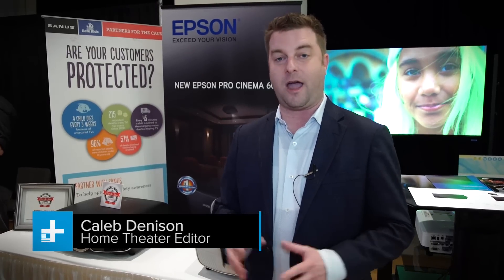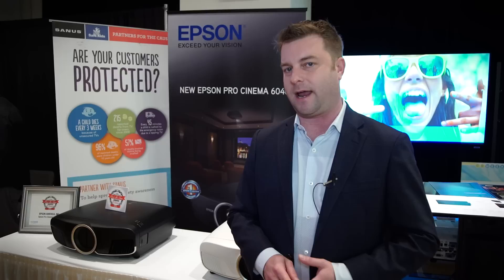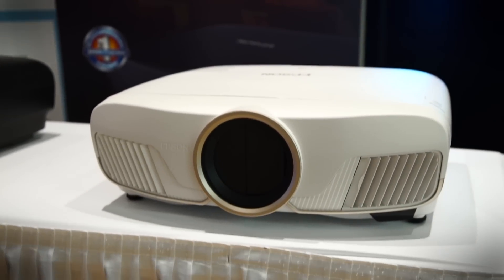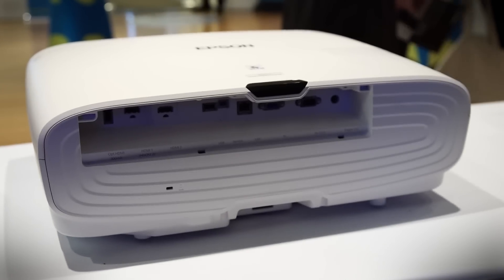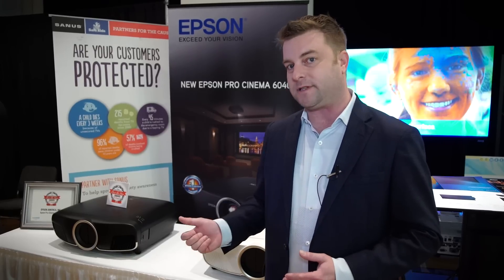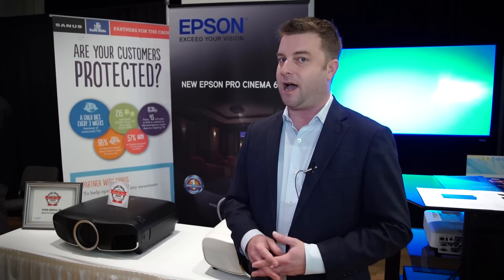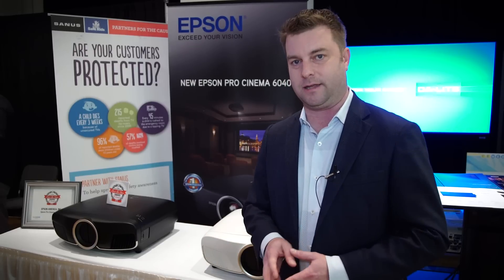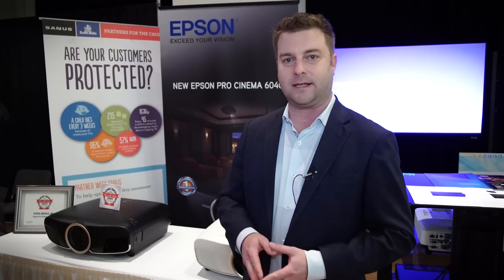Epson 5040ub 4K Projector - Hands On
Epson's new projectors support 4K and HDR, and the $3000 price tag for the base model 5040UB is thousands less than the competition. The Epson home Cinema Series is making high quality 4K projectors much more affordable.

The 5040UB and 5040UBe deliver 2,500 lumens of brightness and a 1 million to 1 contrast ratio. Plus the projectors can display the entire sRGB and DCI color spaces. Other features include  4K Enhancement technology, that shifts each pixel to double the resolution of HD content. HDMI 2.0a and HDCP 2.2.